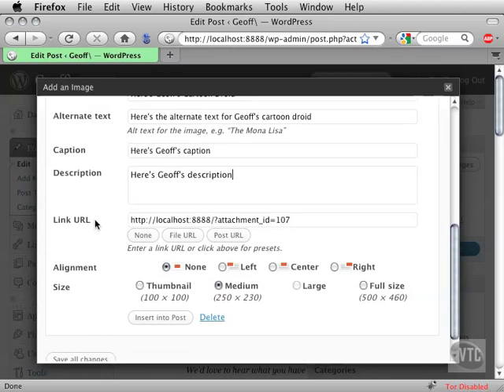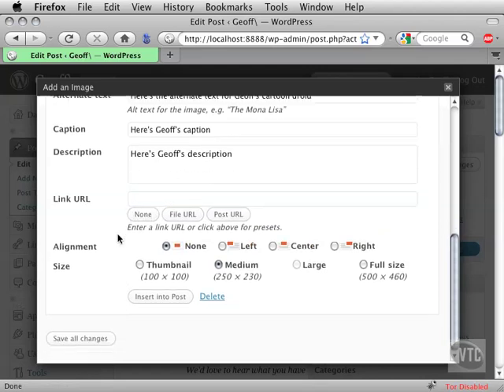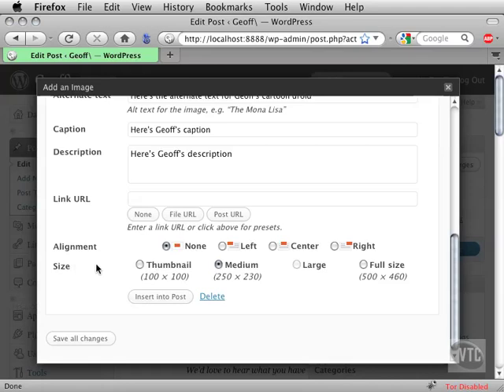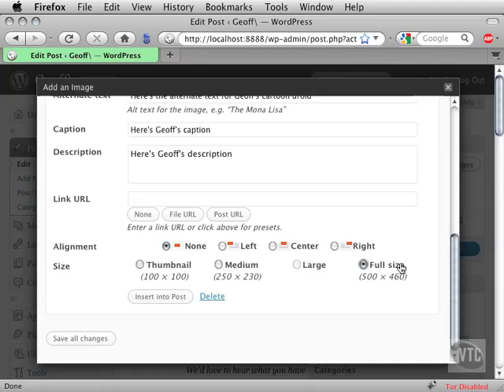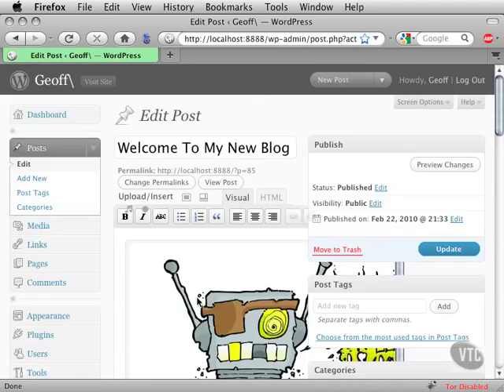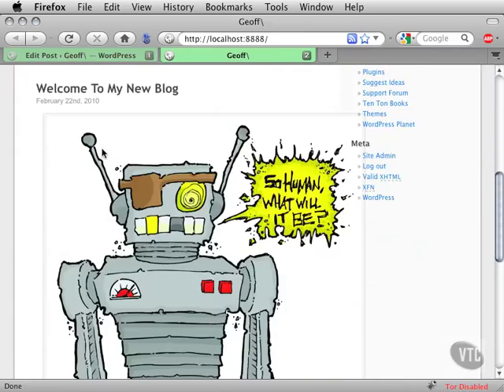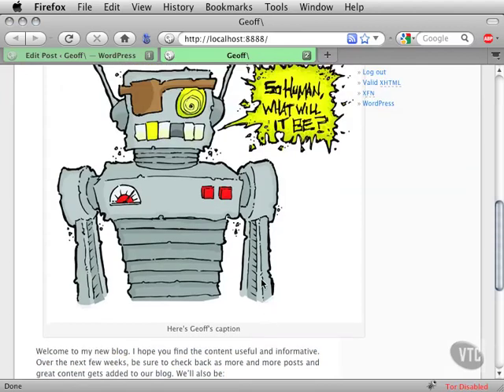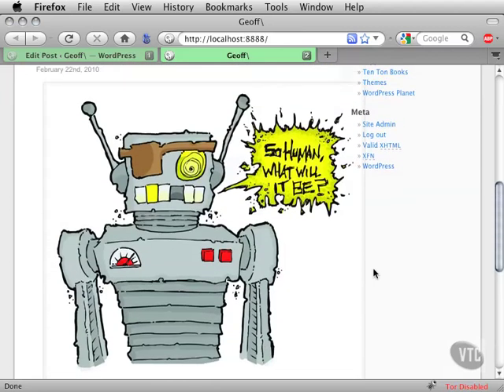03 Setting Image Options